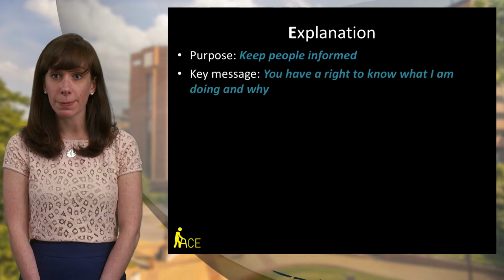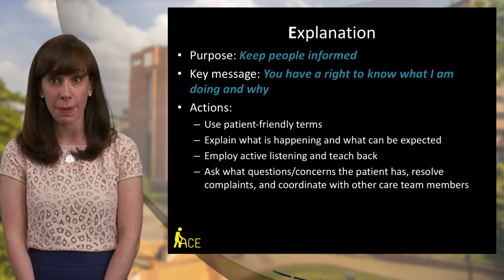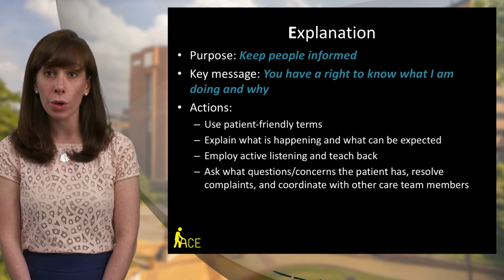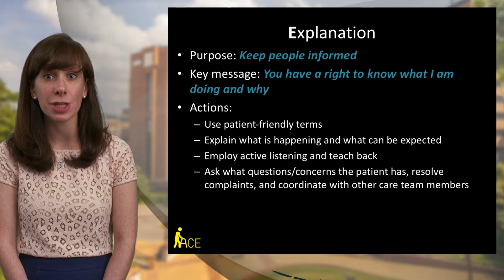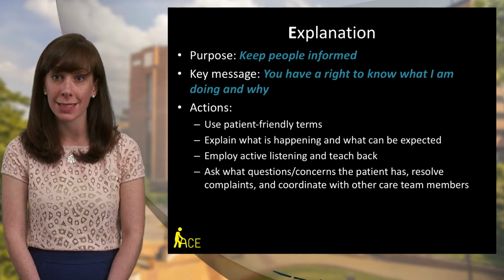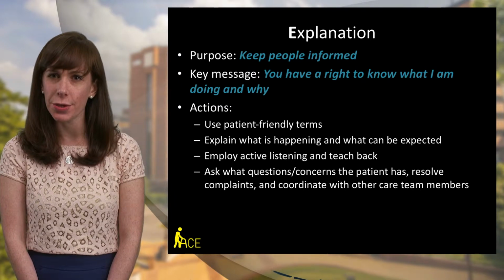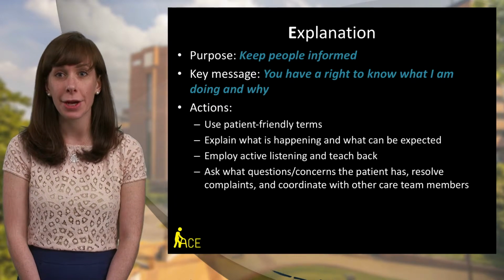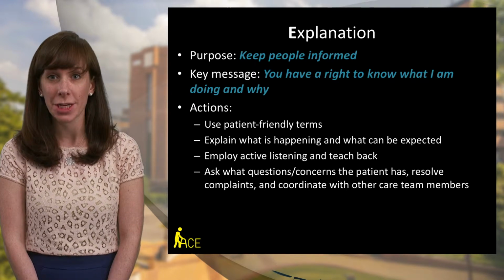Age-Friendly Communication Skills